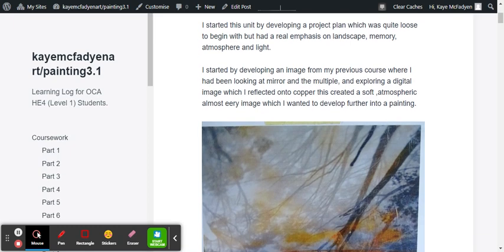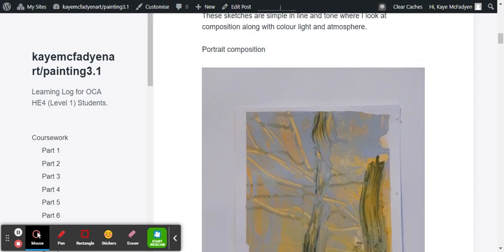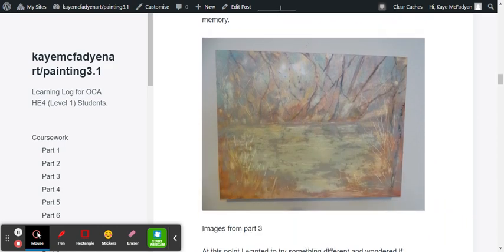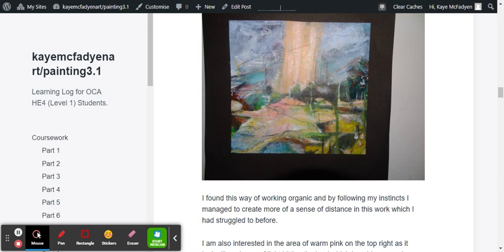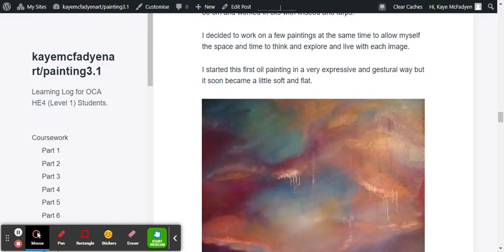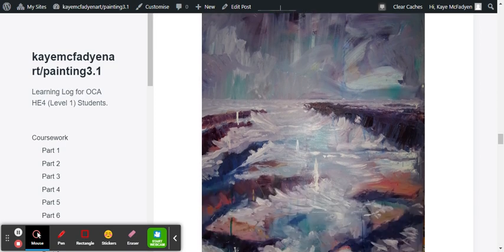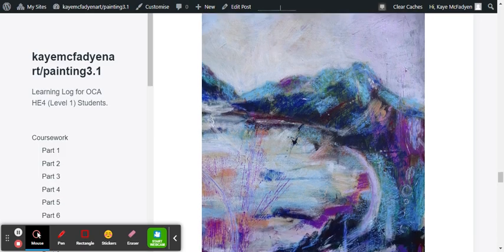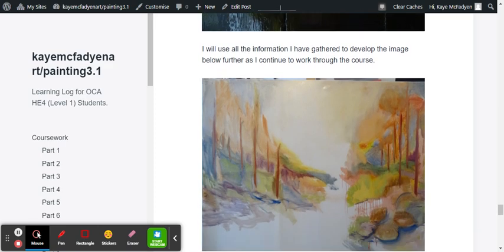Presentation for Part 5 of OCA coursework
Presentation of work so far in degree pathway to BA Hons painting with the oca